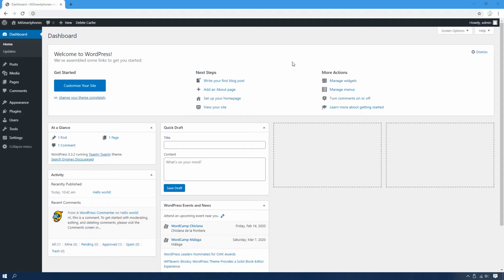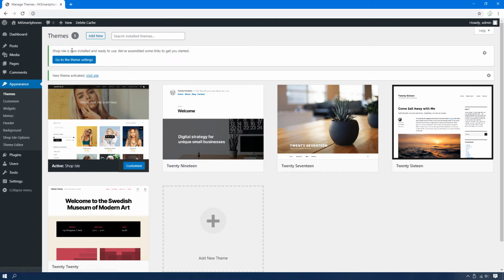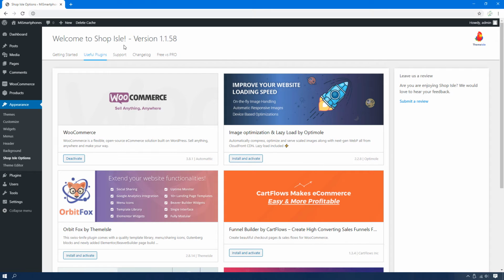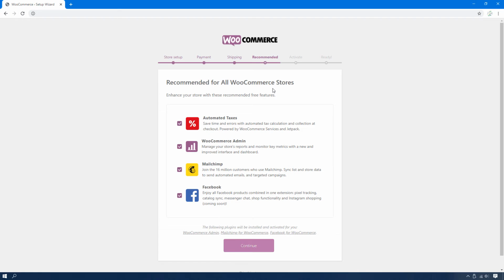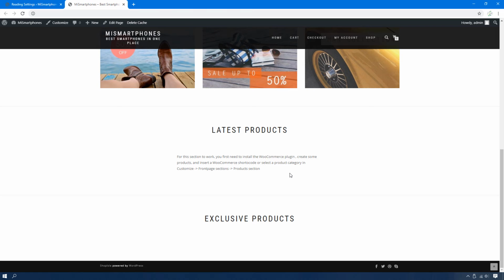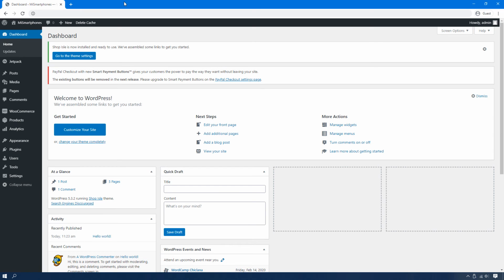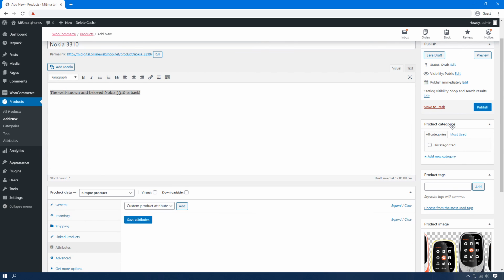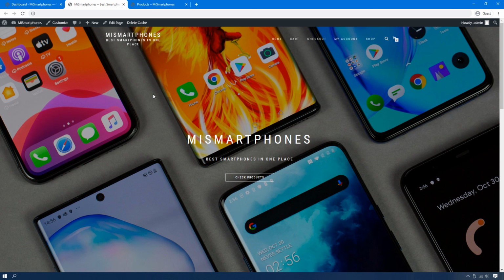How to Create a Online Store Website (Wordpress Online Store)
Design your online store in minutes with this easy tutorial. Create your own website, and sell direct to your customers.

This step by step online store tutorial is perfect even for the non tech savvy. Follow these steps and you will have a stunning website in no time!